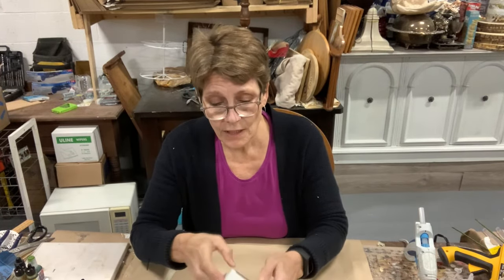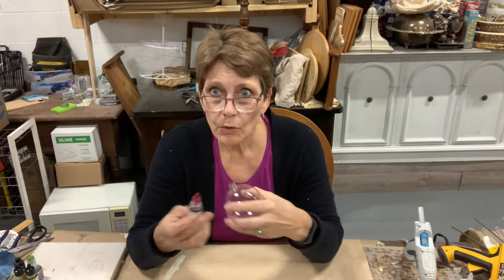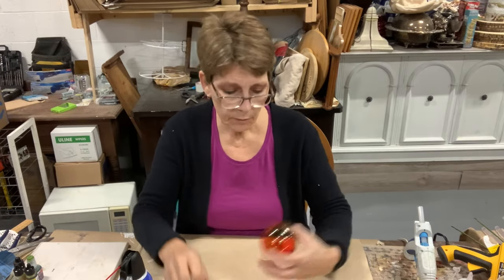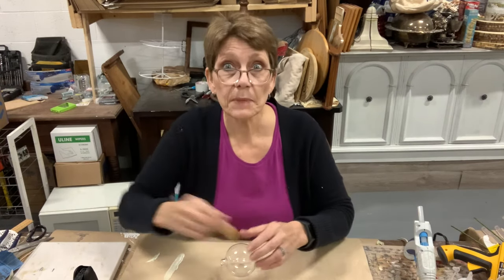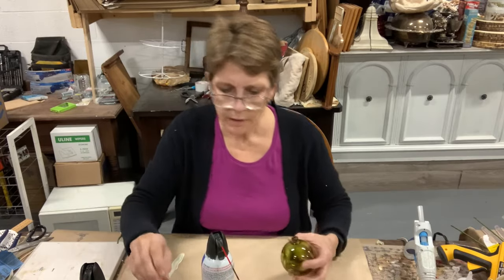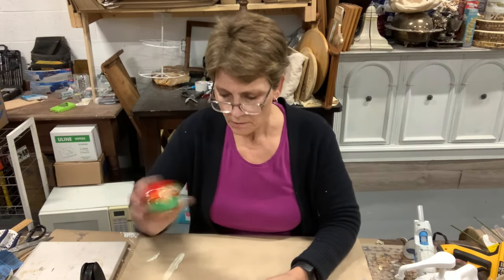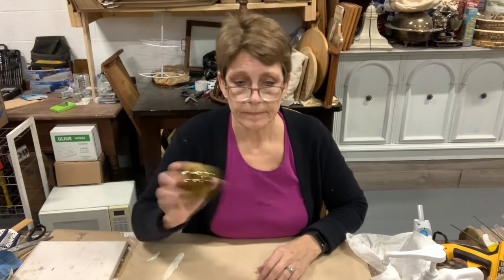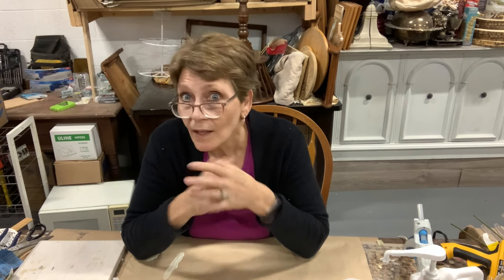Alcohol Ink Xmas Ornaments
You are going to love this!  Such a fun project that makes the most beautiful christmas ornaments.  Perfect for your holiday decorations but absolutely lovely for gift giving!  When you need a little hostess gift, teacher gift...

If you run into any issues check out the Live I did addressing some of the most common questions

You can pick up the alcohol ink or your local craft store.  This works equally well with glass balls as with plastic so if you have small children or curious cats feel free to use clear plastic - they will look just as lovely as the glass!

Alcohol Inks (or a local craft store like Michaels)
Acrylic Paint: I am using Meeden Titanium White Studio Acrylic paint.  I originally purchased it from Amazon… I don’t see it there but know it is a Heavy Body Acrylic, not Soft Body or Fluid.  There are other brands of the Heavy Body/Studio paint
Sealer:  Krylon Clear Glaze: I got mine from Michael’s, Amazon pricing was crazy!
 Or a polyacrylic spray of your choice from the Hardware store
UV Protectant: Krylon UV Archival Varnish (or try Michaels or DeSerres)
Canned Air